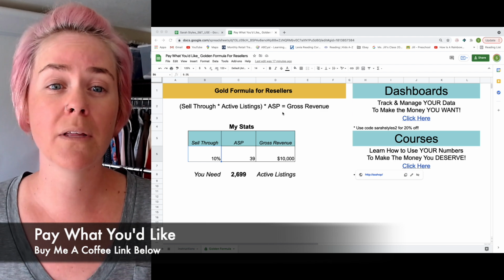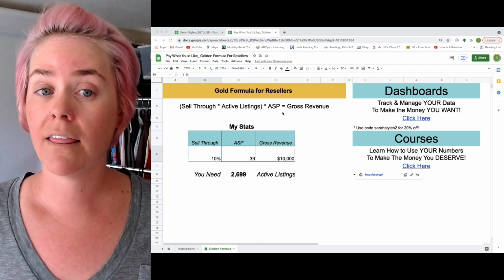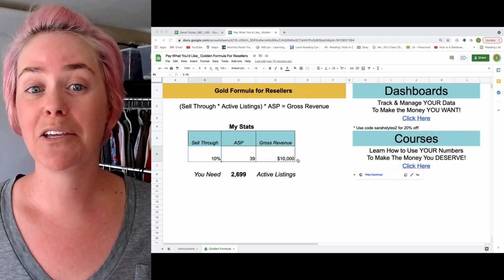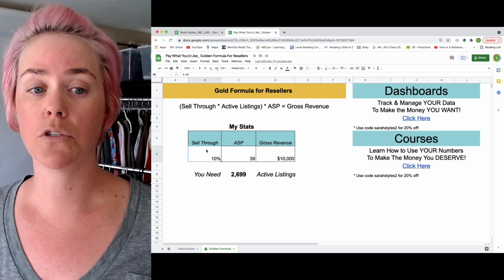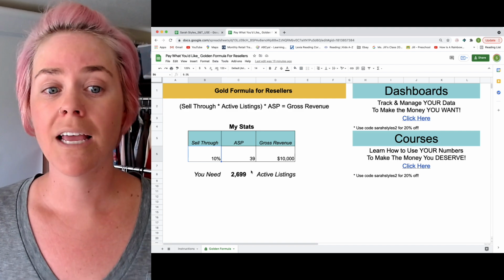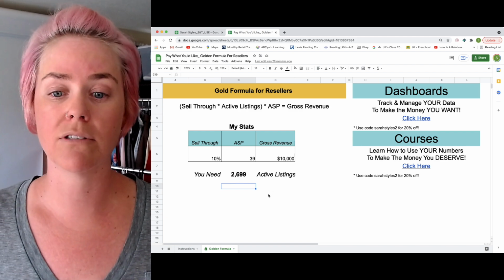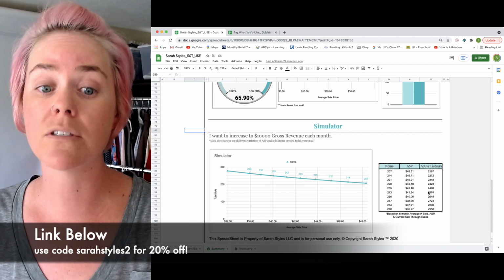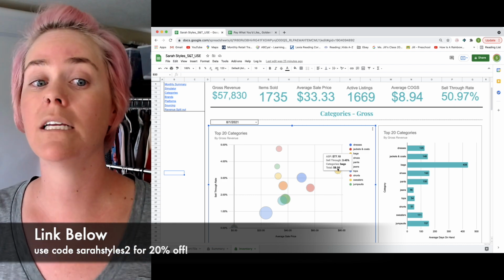Blueprint for EXACTLY How MANY Listings YOU Need on Poshmark Ebay To Make Money? FREE TEMPLATE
Step by Step TUTORIAL to show you how many listing EXACTLY YOU need on poshmark ebay mercari whereever to make money, even to become a full time reseller. This foul proof formula Gaurantees you will know EXACTLY how many listings you need active on poshmark ebay regardless of what you sell and for how much.

It's a great way to make you goals and even work on becoming a poshmark ebay full time reseller if you want. Or even just a part time reseller making money to pay a car payment...

Pay What You Want Google Sheet - Use Code YouTubeF